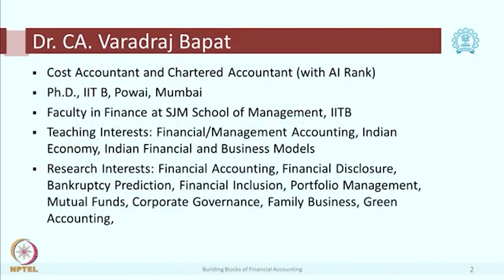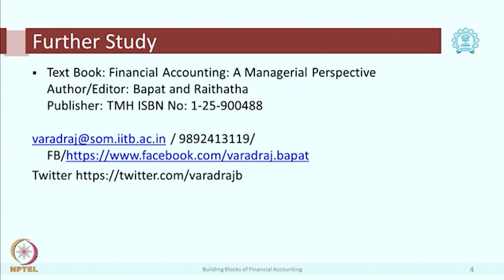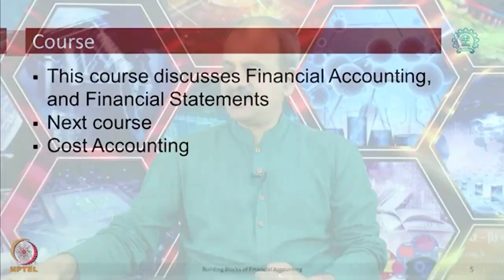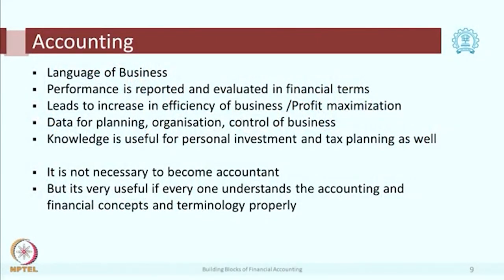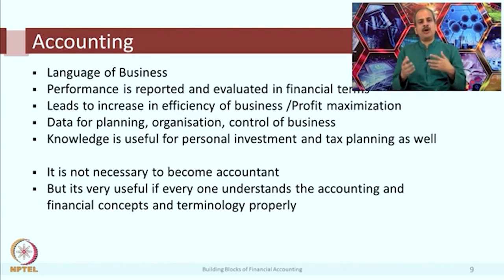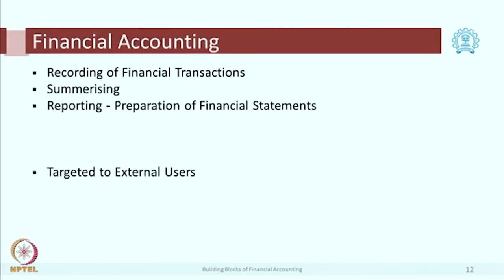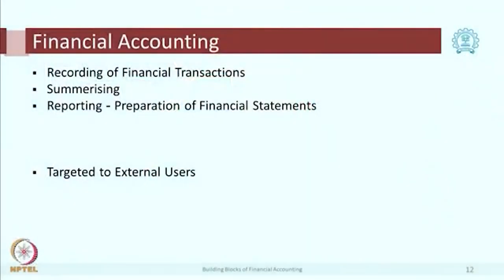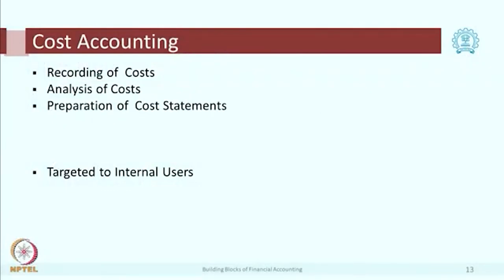Lecture 1 : Introduction and Scope of Accounting